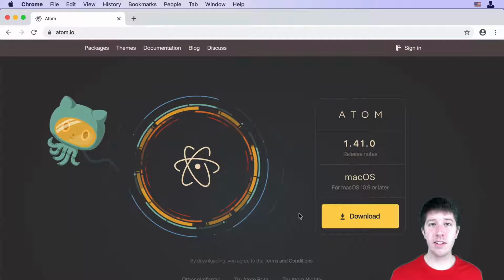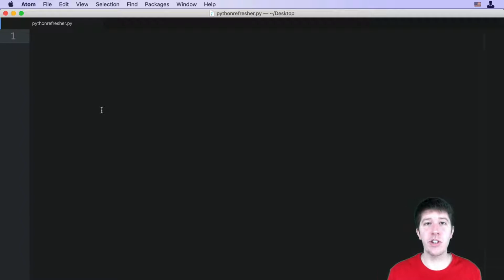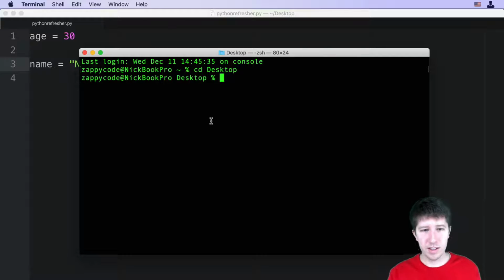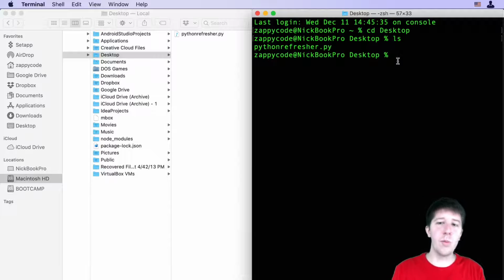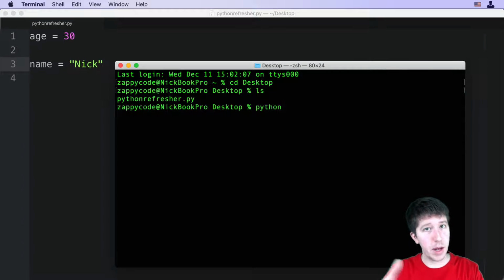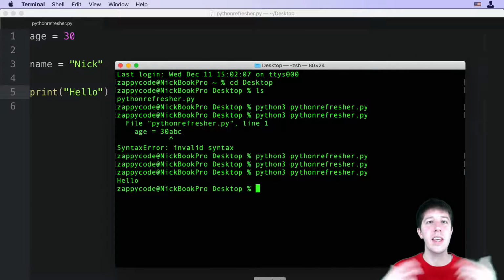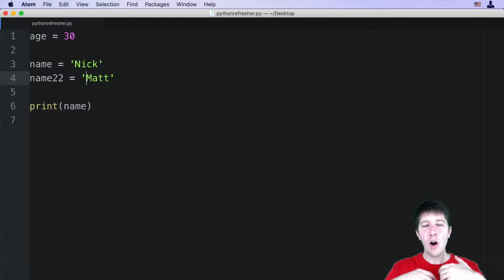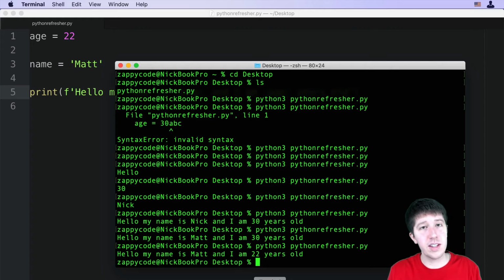003 Variables, Strings, Int, and Print | Full stack Development | Django | Python | Full Course